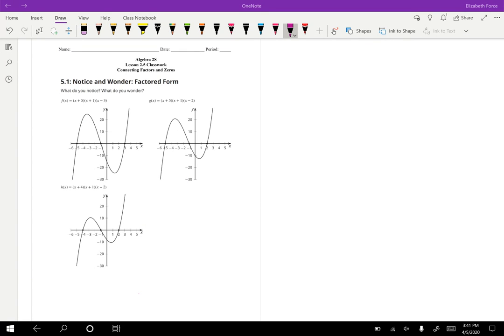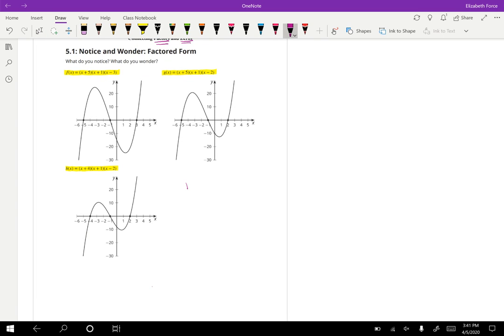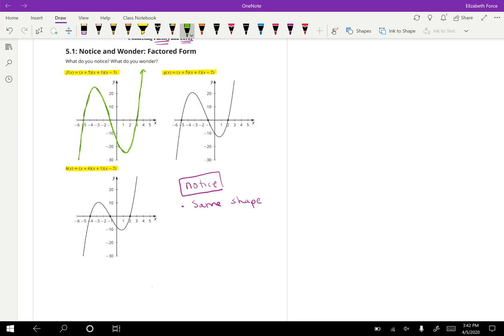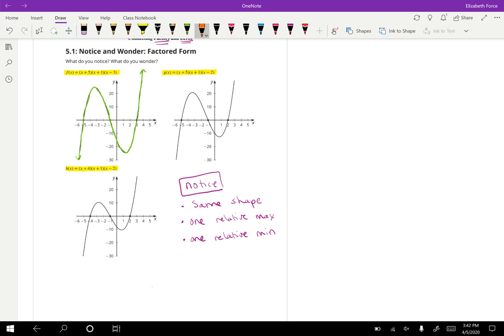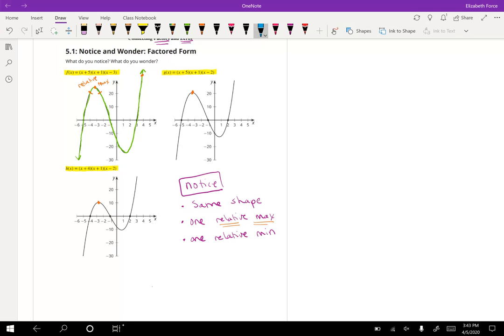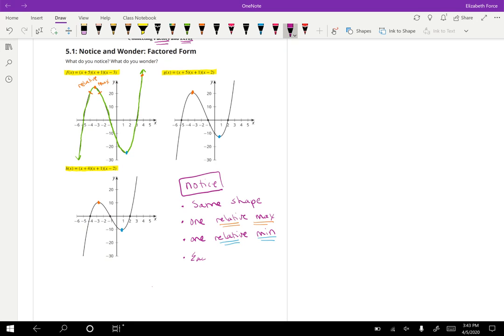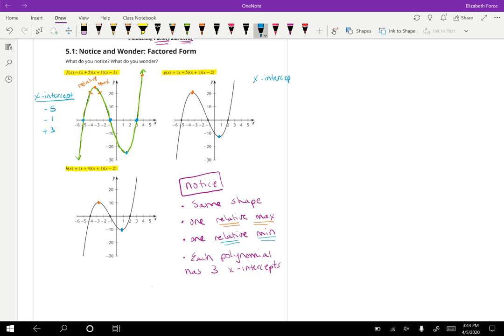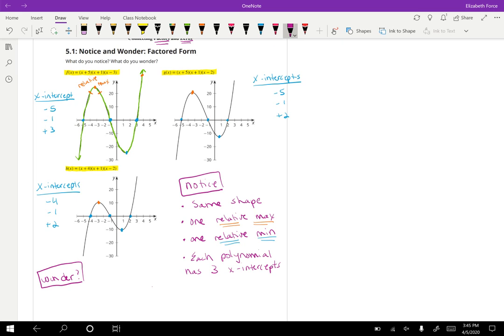Untitled: Apr 5, 2020 3:45 PM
Unit 2 video 5.1